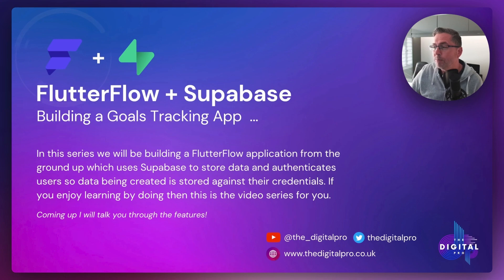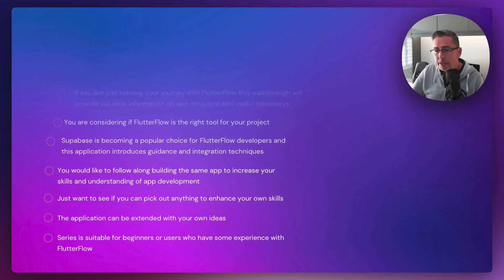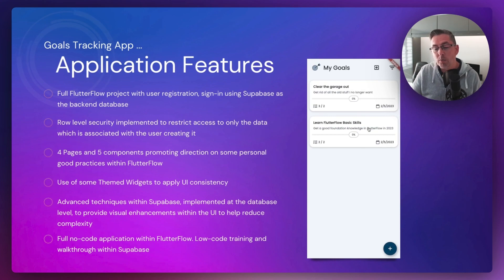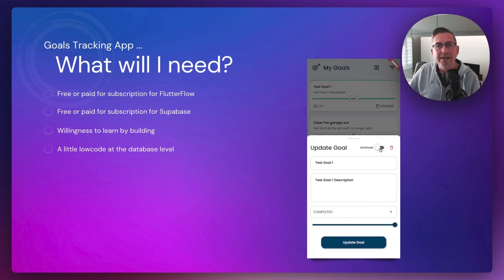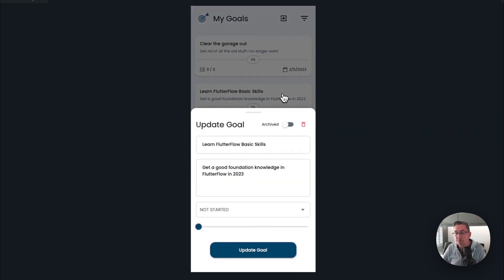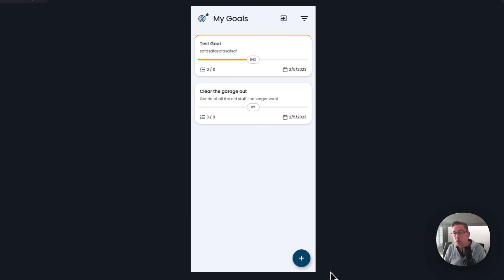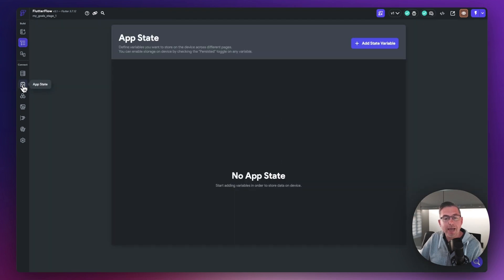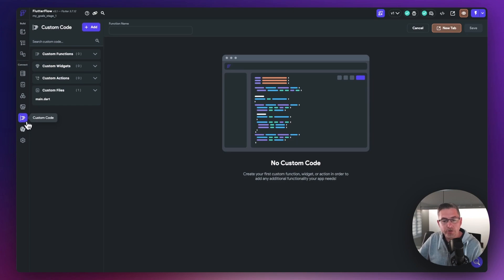FlutterFlow + Supabase - Building a Goals Tracking App + Episode 1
This is Part 1 of a BRAND NEW SERIES on building a FlutterFlow nocode app which uses the amazing Supabase as its database backend. We are going to build a Goals Tracking App which, not only uses Supabase authentication, but also uses row level security (RLS) to enforce tighter controls around users who are not permitted to make changes. This series will go even further by using powerful Supabase features to enhance the FlutterFlow application resulting in less complex additions in the UI by pushing these to the backend. I really do hope you enjoy this evolving series as the episodes will release frequently over the next couple of weeks! A big massive like on all videos are always extremely appreciated!

If you love my content why not consider buying me a coffee, it's really appreciated:

00:00 Introduction
01:12 Who is this series for?
02:41 Application Features
04:33 What will I need?
05:31 Get ready for the walkthrough
05:57 Application Demo
09:16 Cloning the base project
09:45 Quick walkthrough of the base project
13:06 Outro